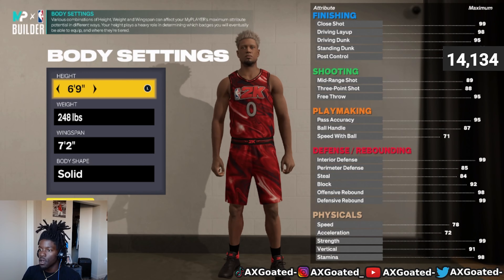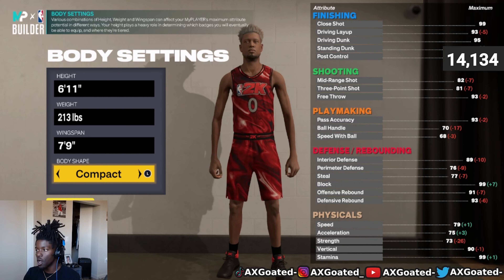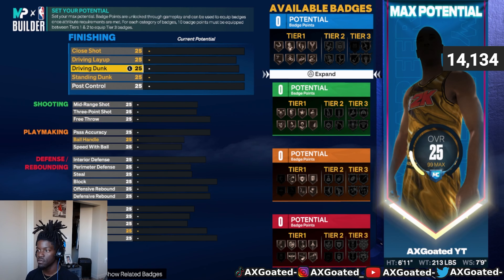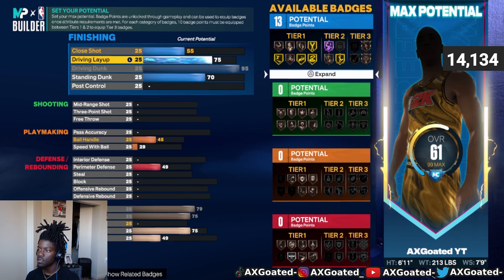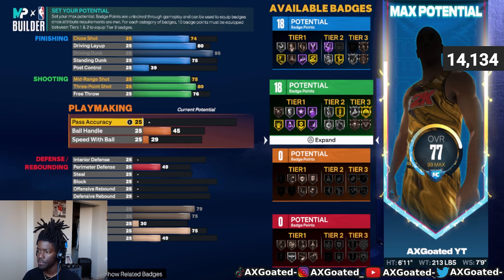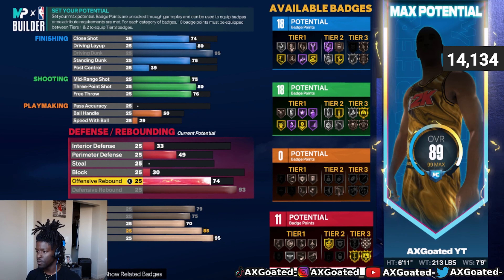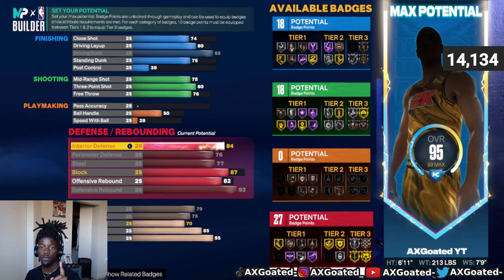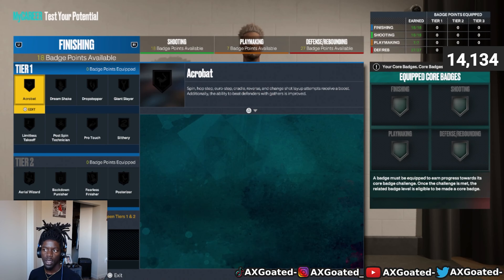I FOUND 2K23 SECRET! THIS INSIDE-OUT GLASS CLEANER IS UNSTOPPABLE ON NBA2K23! DEMIGOD STRETCH BUILD!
All Glory to God, and let's grind!

During NBA 2K22 I made videos on:
- 99 OVERALL ONE DAY NBA 2K22